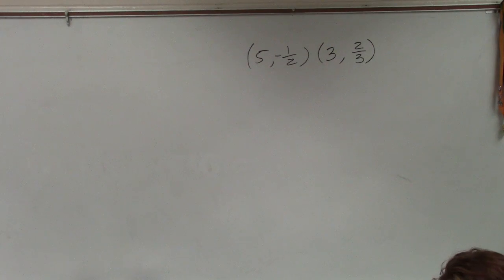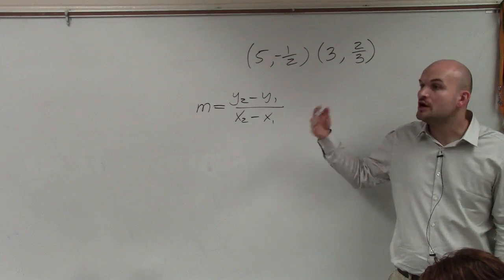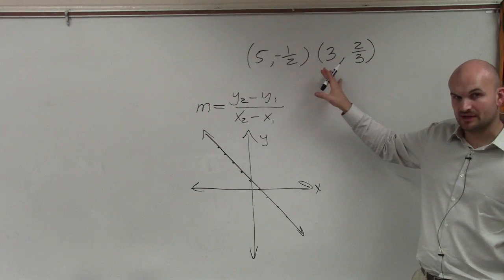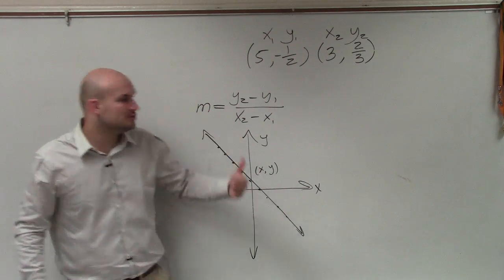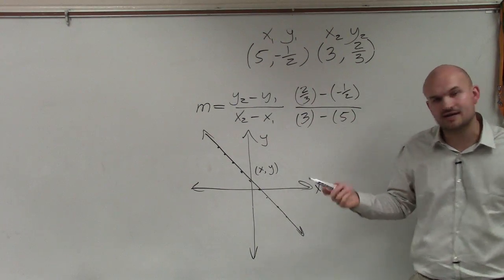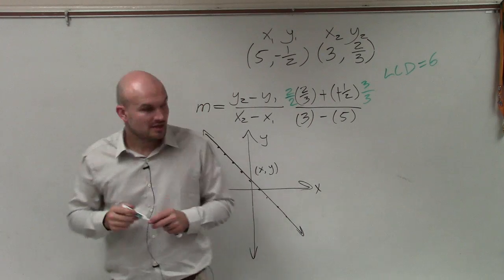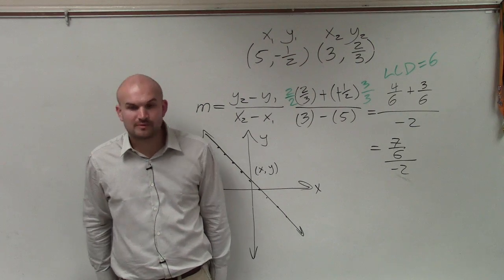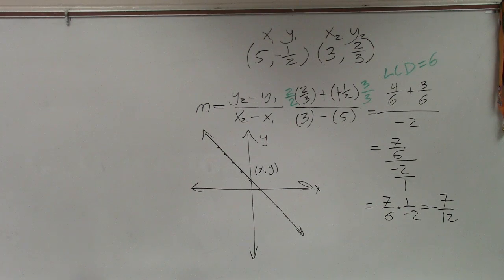Find the slope between two points with fractions